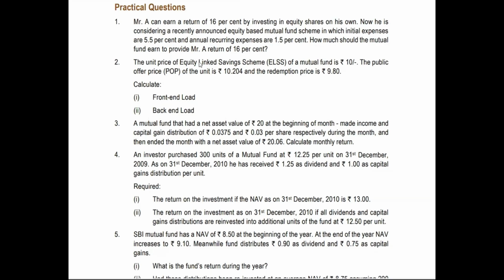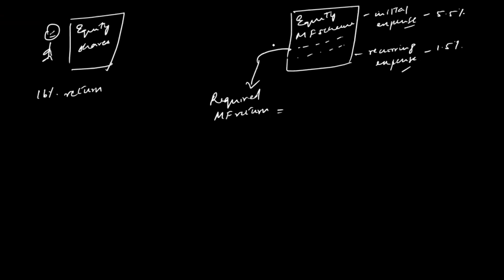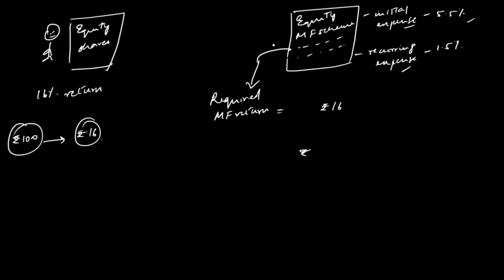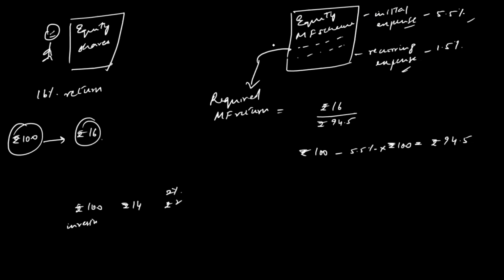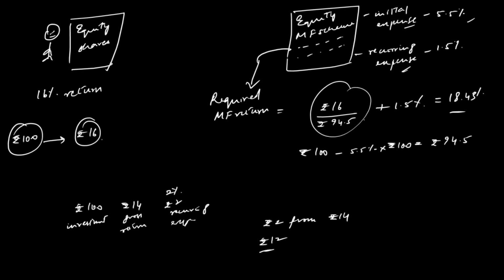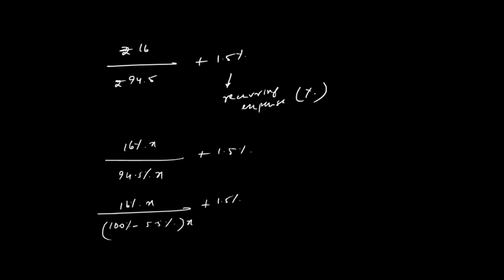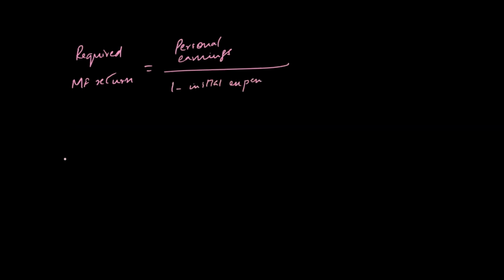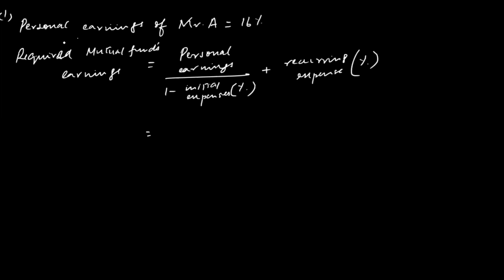CA Final AFM - ICAI Study Material Chapter 8 - Q1